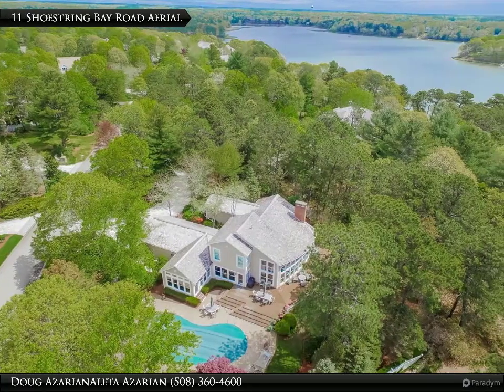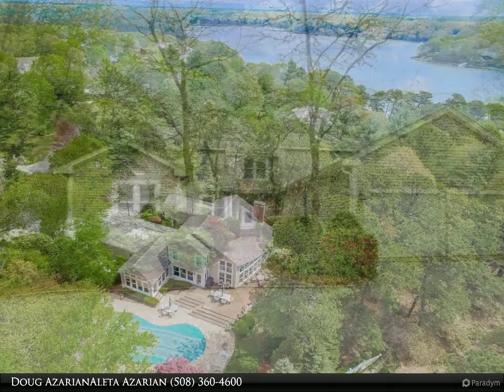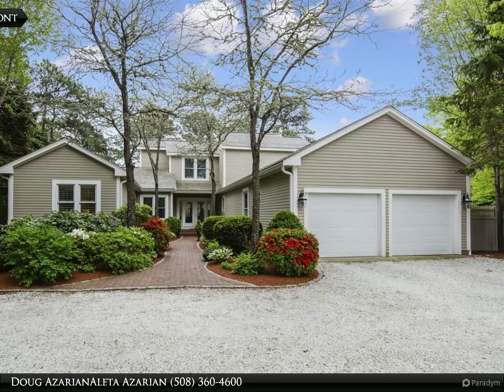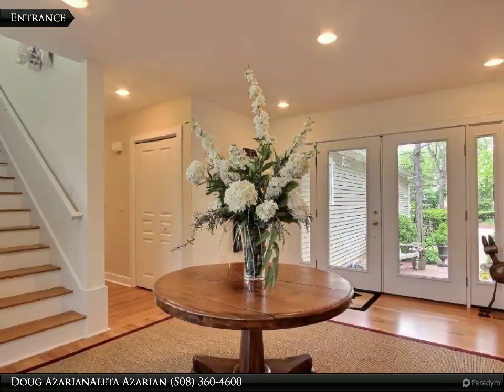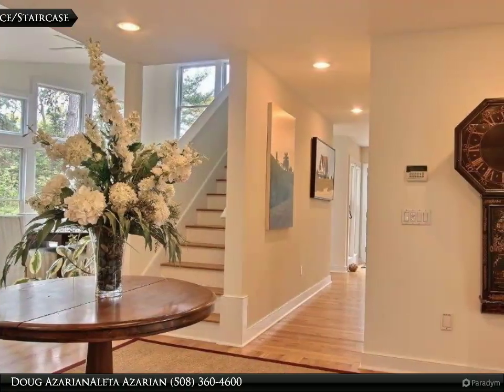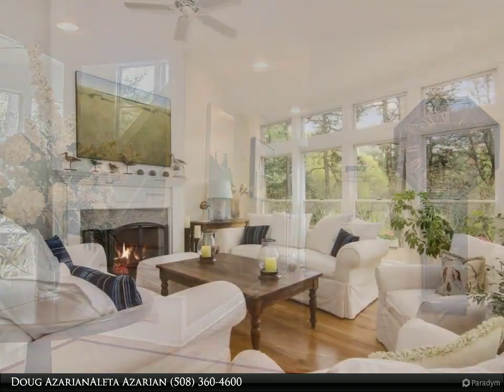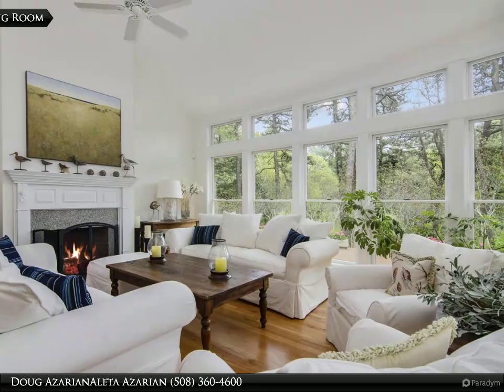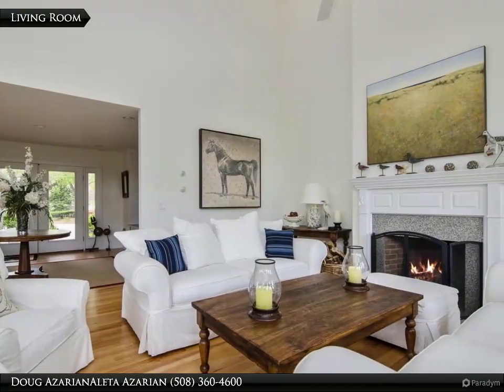Willowbend Shoestring Bay Village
11 Shoestring Bay Road
Mashpee, MA 02649

Willowbend-Shoestring Bay Village exceptional home w/spacious foyer welcomes you. 3-bedroom, 3.5 bath custom home offers 3500 sf of sun filled open concept living with walls of windows that bring the outside in. Enjoy the entertainment-ready gourmet kitchen, adjacent dining area, large comfortable family room w/custom built-ins, overlooking the heated gunite pool, decks, patios and beautifully landscaped private yard. 1st floor features beautiful cathedral dining and living room w/fireplace and spacious master suite, walk-in closet and luxurious master bath. 2 additional bedrooms, each w/private bath are located on the second floor. The finished lower level offers a gym area, workshop, bath, and space to entertain. Landscaped .82 acres conveniently located near the Shoestring back gate. Willowbend amenities offered are: 27-hole championship golf course and pro shop, fitness center, Olympic size pool and children's pool, a 4700sf clubhouse, The Grille Room, and 6 clay tennis courts!

Presented By:
Doug Azarian Aleta Azarian, Kinlin Grover Real Estate